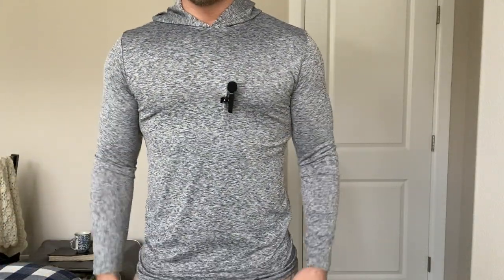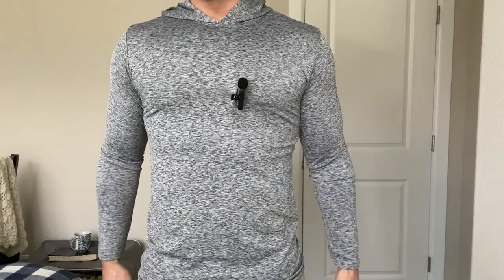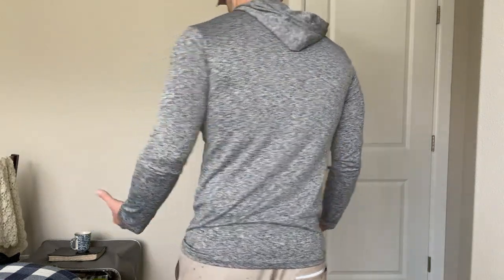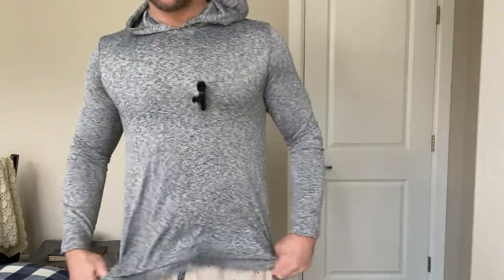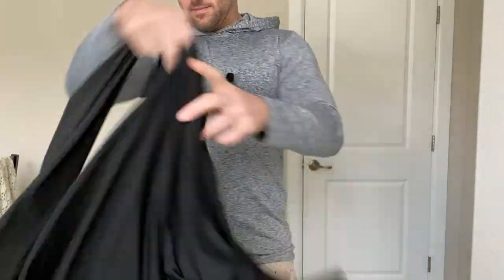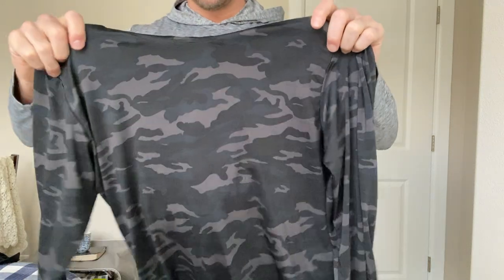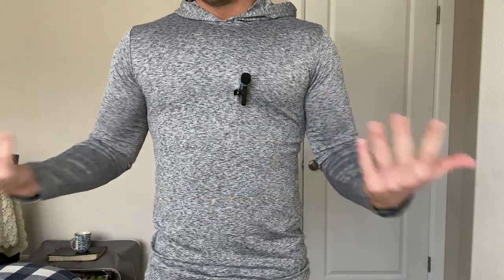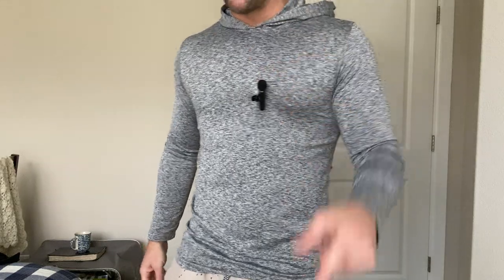Real Essentials Men's Dry Fit Moisture Wicking Long Sleeve Athletic Hoodie Pullover Sweatshirt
Real Essentials 3 Pack: Men's Dry Fit Moisture Wicking Long Sleeve Active Athletic Hoodie Pullover Sweatshirt⭐️

90% Polyester, 10% Spandex
Imported
Pull On closure
Machine Wash
Long sleeve hoodies appropriate for any casual occasions, such as daily wear, athletic, street, holiday, beach etc, perfect gift for families, friends and boyfriend
Moisture-wicking quick-drying fabric keeps you cool and dry in any condition. This sweatshirt is perfect for any activities including running, basketball, football, soccer, baseball, tennis, gym class, or just a great everyday top to wear casually
4-way stretch fabric allows you to move freely during active athletic activities. Our smooth flatlock seams prevent chaffing and discomfort. The care tag label is printed on the shirt at the back neck for optimal comfort
UPF 50+ provides protection from the sun’s harmful UV rays
Multi-pack value: 3 high quality active pullover hoodies for one great price